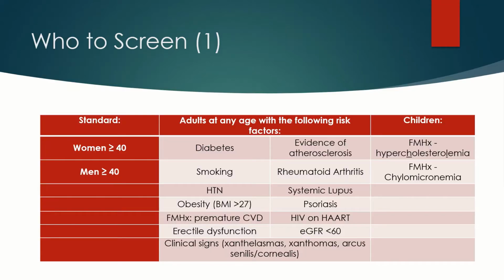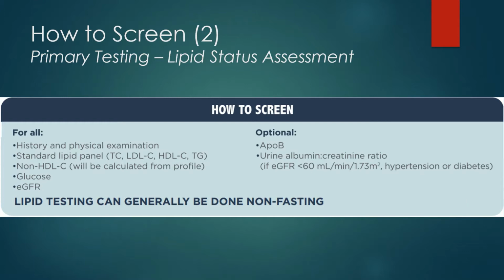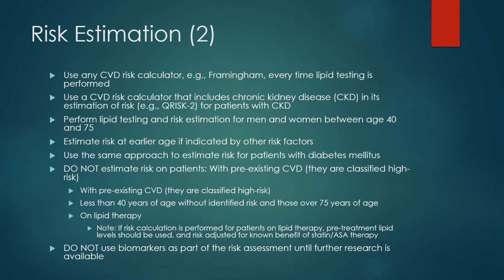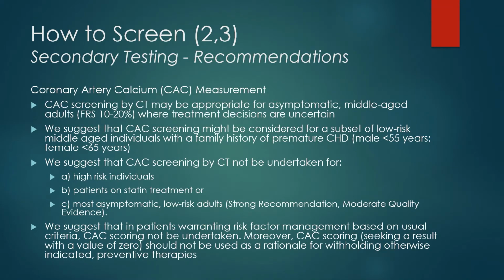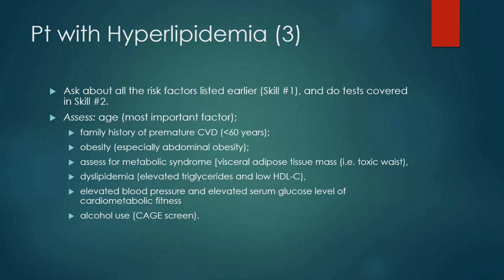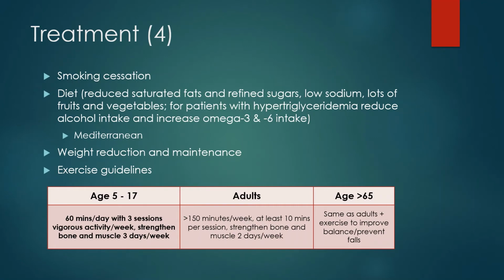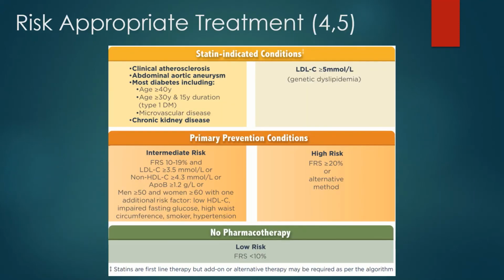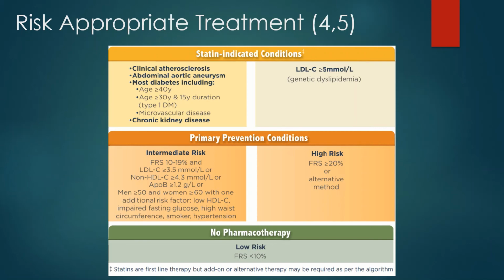CFPC 99 Topics - Hyperlipidemia Summary for Family Medicine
This is a short summary of the skills assessed by the College of Family Physicians of Canada (CFPC) in their Canadian Certification Examination in Family Medicine.

This summary focuses on Hyperlipidemia,  a condition that indicates that your blood has too many fats (or lipids) present.

Presented by: Sebastian David

Please comment if you feel like I missed any key points or if I should add anything in future summary videos.

online calculator – easier to read